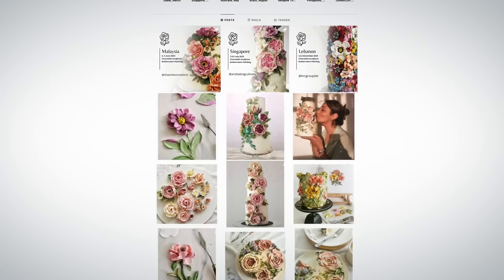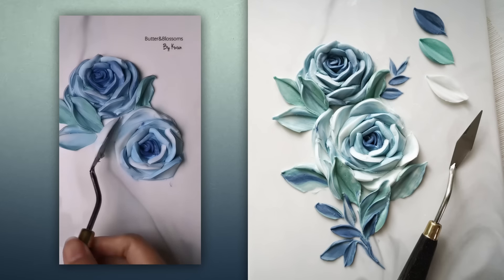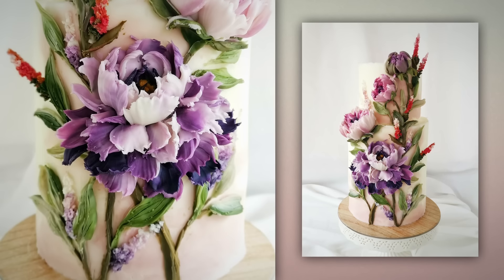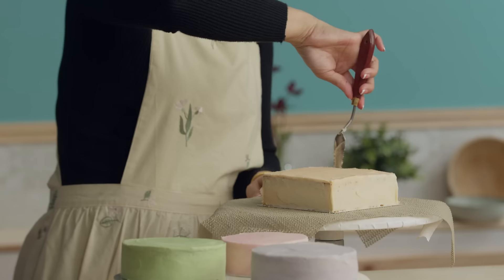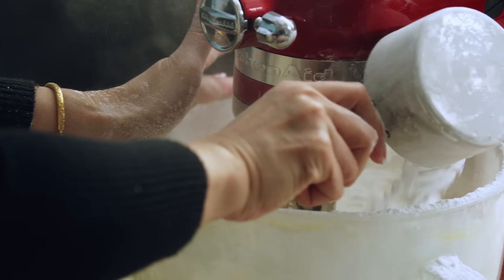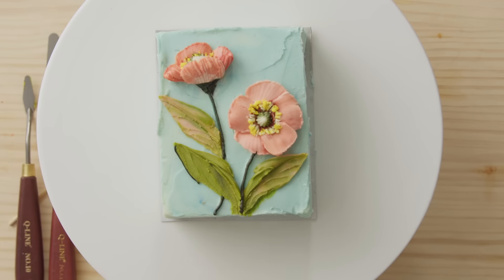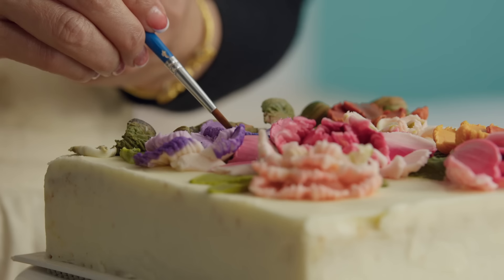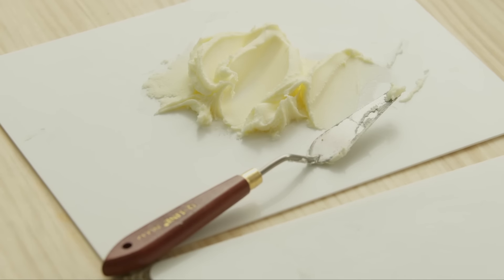Cake Design: Easy Buttercream Flowers with a Palette Knife - Butter Blossoms (KWUN) | Domestika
Learn how to sculpt beautiful buttercream flowers using a simple palette knife by creating a delicious bouquet on a cake

Crafting edible art is a delectable blend of creativity and culinary skills. As beautiful to look at as they are delicious to eat, buttercream flowers can transform a simple cake into a botanical masterpiece. Introducing Kwun, a renowned cake artist hailing from Thailand and recognized on social media as the creator of butter & blossoms. Having imparted her expertise in workshops worldwide, Kwun has solidified her reputation in the field of pastry decoration. In 2022, she made her mark as a finalist in Cake Master's and also lent her keen eye for detail as a judge in several international shows.

Embark on a delightful journey with Kwun in this online course, where she unveils the secrets behind her unique technique of sculpting buttercream flowers using a palette knife. Much akin to painting, this method allows for an enhanced artistic expression in cake decorating, transforming the canvas of a simple cake into a blooming bouquet.